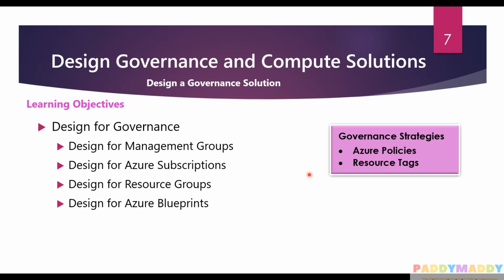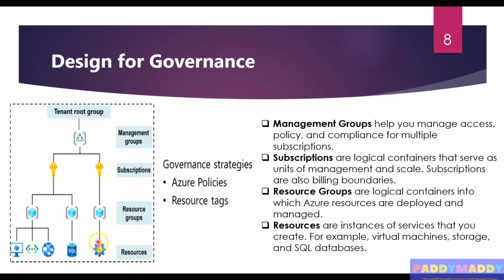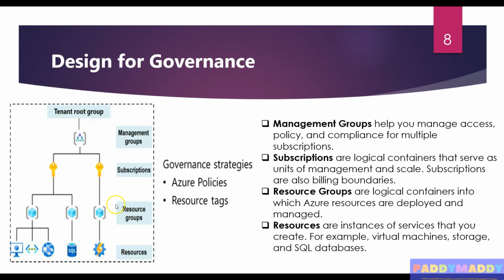AZ-305 | What is Microsoft Azure governance Solutions ? | What is Azure Typical Azure Hierarchy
Azure Design Governance Solutions | Governance Strategies | Azure Typical Azure Hierarchy
What is Microsoft Azure governance?
What is azure governance?
How do you implement Azure governance?
Which Azure governance services can we use to get visibility into all of our resources?
What are the aims of using Azure governance?
How to Design for Governance
How to Design for Management Groups
How to Design for Azure Subscriptions
How to Design for Resource Groups
How to Design for Azure BluePrints
What is Azure Tenant Root Group
What is Azure Management Groups
What is Azure Subscriptions
What is Azure Resource Groups
What is Azure Resources
What is Azure Typical Azure Hierarchy
Exam AZ-305 Designing Microsoft Azure Infrastructure Solutions concepts
What is azure governance and compliance?
What is management and governance in Azure?